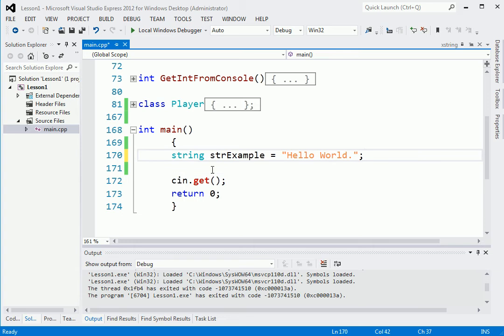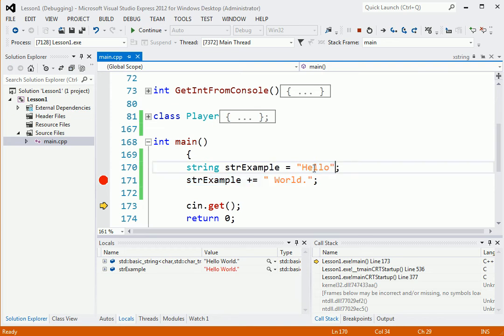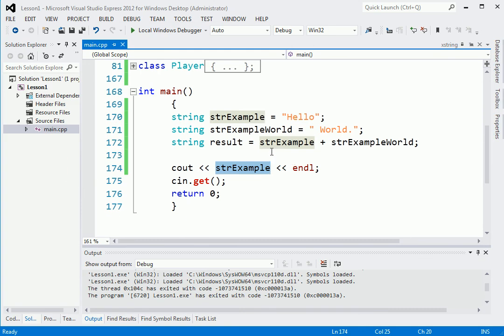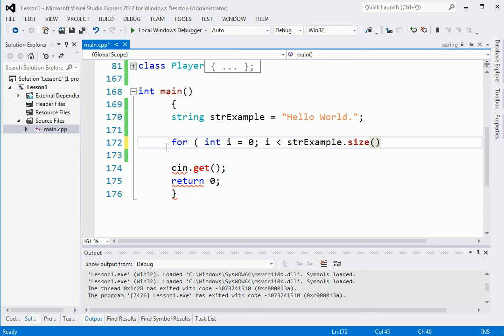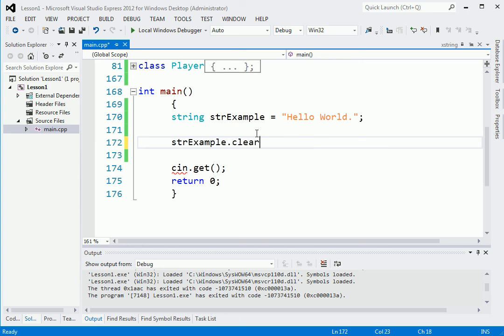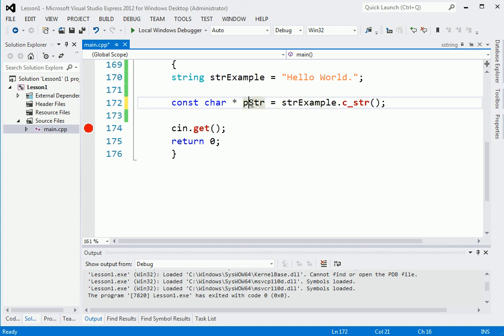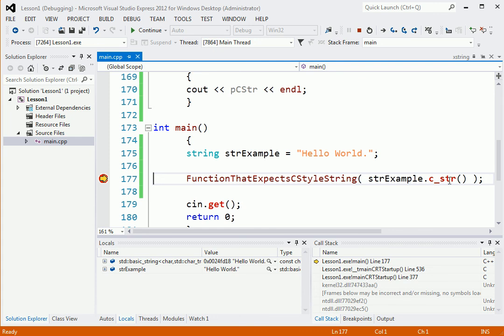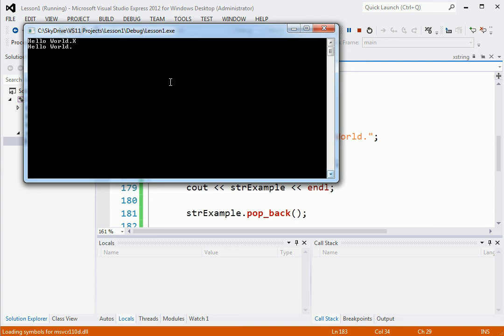C++11 Beginner Tutorials Lesson 23 by Gamer2Creator. Intro to std::string.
Intro to std::string ( also called std::basic_string )